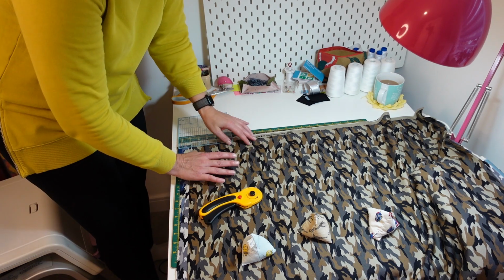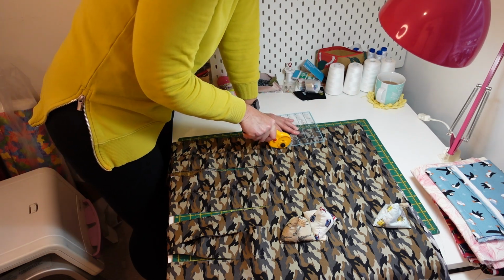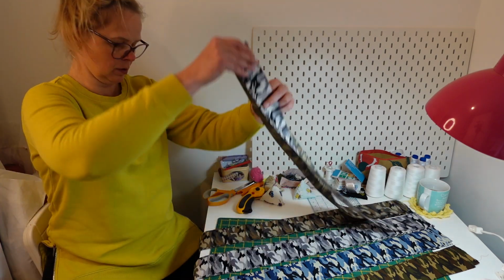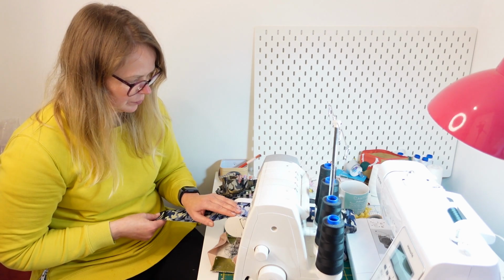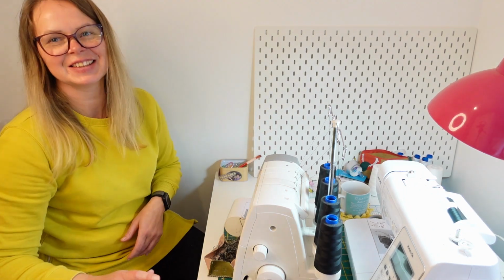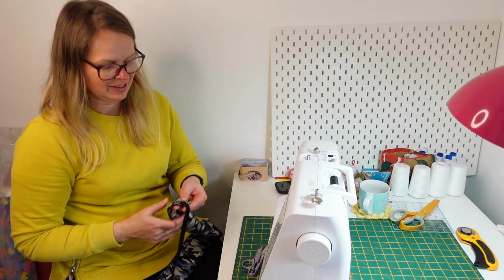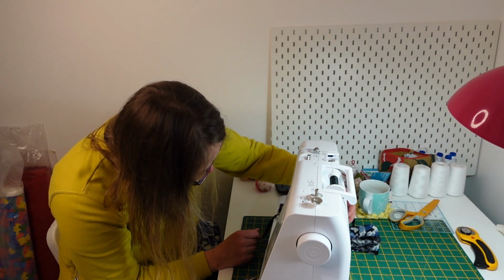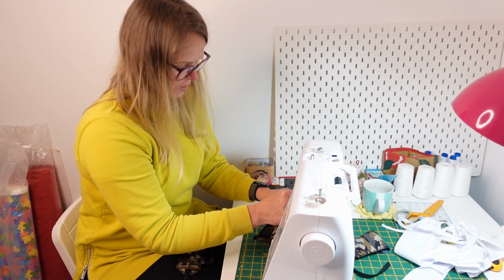How to Make Cotton Wrist Wraps for Crossfit or Weightlifting - Beginner Sewing Tutorial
In today's video tutorial, we're thrilled to guide beginner sewists through a fun and easy project: making your very own cotton wrist wraps. Perfect for adding a touch of style to your outfits, gifting to friends and family, or using during WOD exercises and weightlifting, these wrist wraps are a must-try for sewing enthusiasts of all levels.

Step-by-Step Instructions
Follow along as we provide clear and detailed instructions, breaking down each step so you can easily understand and replicate the process at home. Our beginner sewing tutorial will guide you through every part of making wrist wraps, from cutting fabric to adding fastenings.

Tips & Tricks
Discover our expert tips to ensure your wrist wraps are comfortable, durable, and stylish. We'll share sewing tips that are especially useful for beginners, ensuring your project turns out perfectly.

Beginner-Friendly: Perfect for those new to sewing or looking for a quick and satisfying project.

Customizable: Choose your favorite colors and patterns to express your personal style. Learn how to make wrist wraps that are uniquely yours.

Practical & Stylish: Not only do these wraps look great, but they also provide support and comfort during WOD exercises and weightlifting.